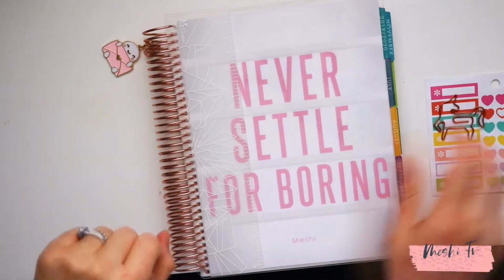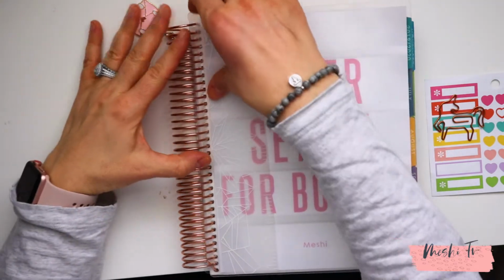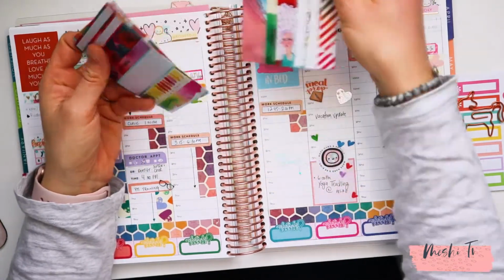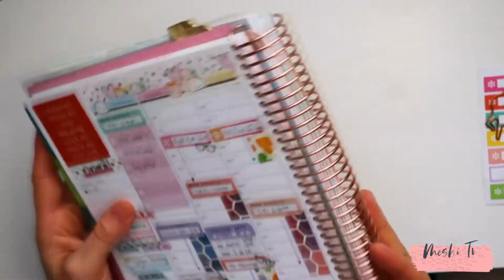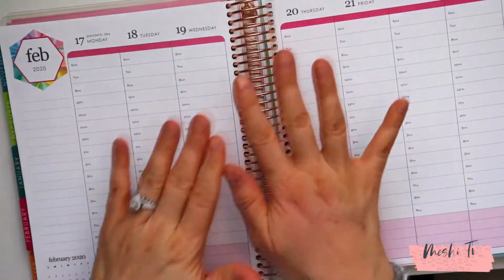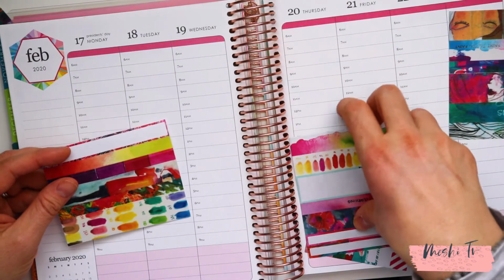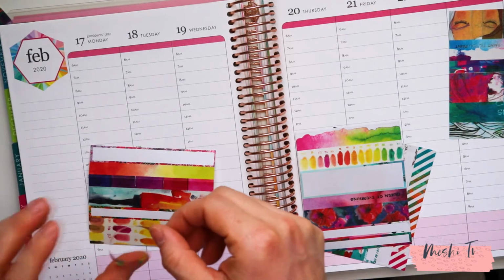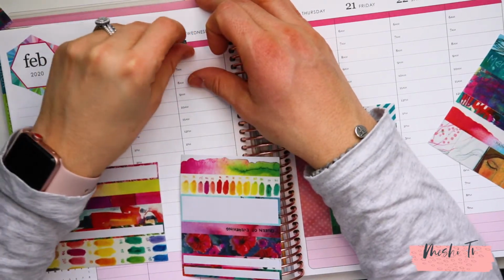Plan With Me Feb 17-23 | Erin Condren Hourly Vertical Planner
We are back with another plan with me for Feb 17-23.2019 in my Erin Condren Life planner. I took a different turn and used a small kit from Jane Davenport and I have to say that I am so glad that I have. I’ve been using these washi tapes in my daily folio and now it was time to deck out my life planner. I hope you love it as much as I do!

✨Question of the day:
Have you tried Jane Davenport products? What were your thoughts?

♥Resource to help you understand the energetic shifts of the moon:♥

Muji Pens
Tombow Brush pens
Copic Brush Pens
Erin Condren Sticker set-Monthly Collection *5